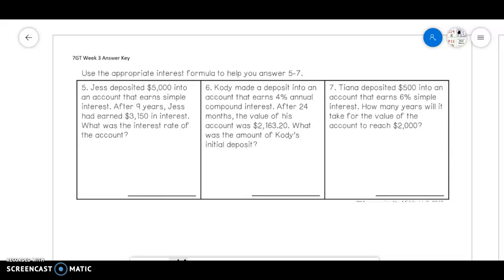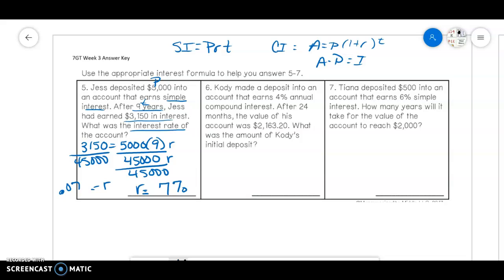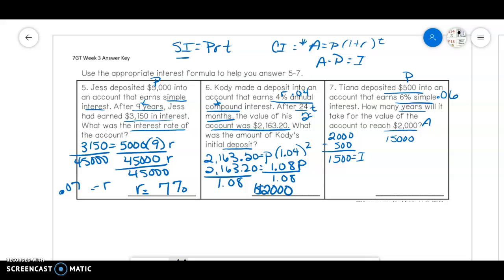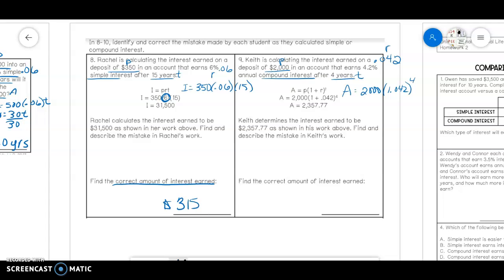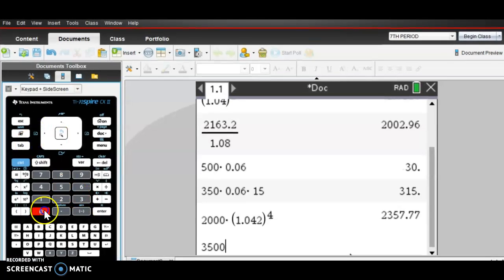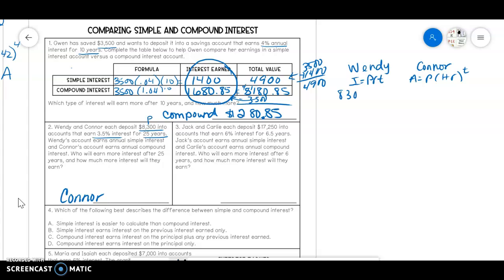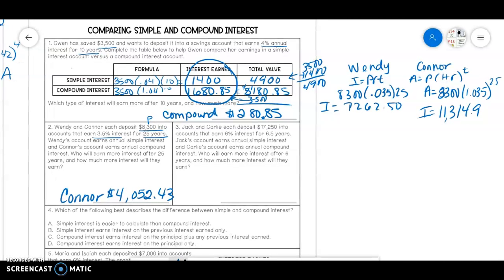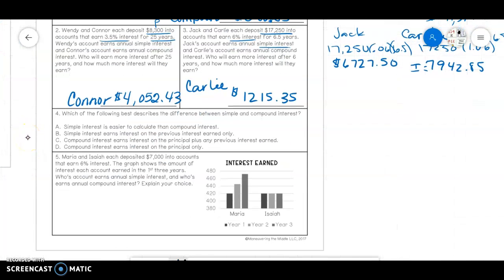7GT Week 3 Answer Key